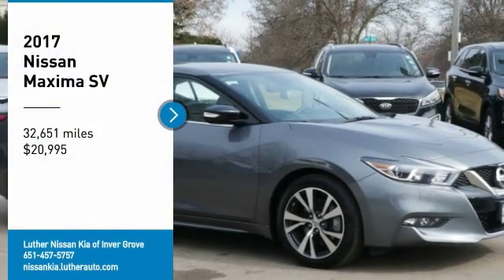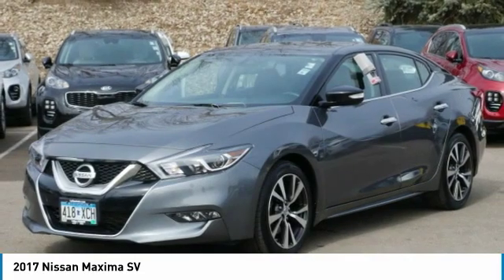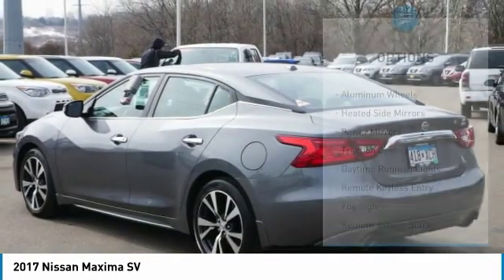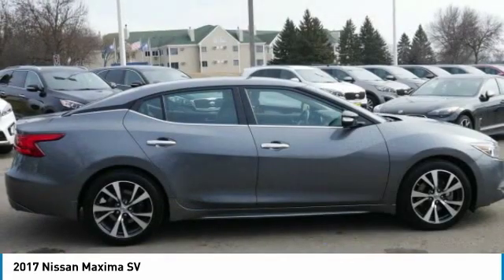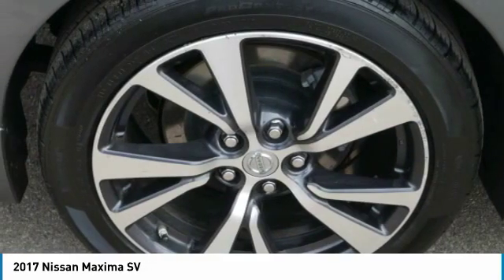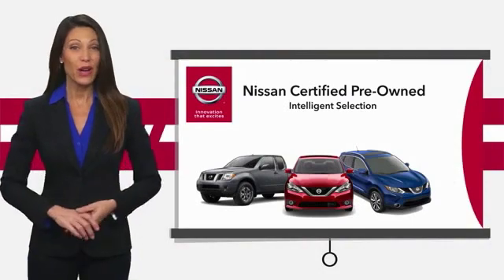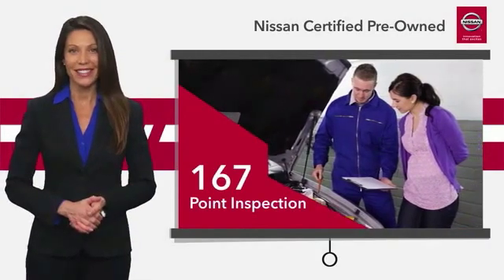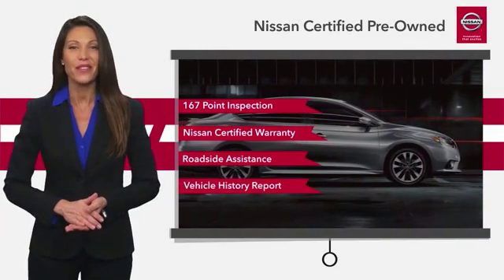2017 Nissan Maxima Inver Grove Heights,St Paul,Minneapolis P16131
2017 Nissan Maxima SV

** NISSAN CERTIFIED ** 7YR/100K MILE WARRANTY ** SV trim. Nav System, Heated Leather Seats, Satellite Radio, MP3 Player, Aluminum Wheels. Excellent Condition, CARFAX 1-Owner, Nissan Certified. NAV, Heated Leather Seats, Satellite Radio AND MORE! BUY WITH CONFIDENCE: 7-year/100,000-Mile Limited Warranty, 24-Hour Roadside Assistance and Towing Assistance, includes rental car reimbursement, Rental Car, Trip-Interruption Services, Vehicle Title Insurance Policy, CARFAX Vehicle History Report, along with the CarFax 3-year Buy Back Guarantee, $50 Deductible, Inspection completed by Nissan technicians, and factory-authorized parts are used when necessary. SiriusXM Satellite Radio with 3-month trial subscription, Certified warranty is honored at any Nissan dealer nationwide, Certified warranty is transferable when sold from one private party to another. CARFAX 1-Owner and Qualifies for CARFAX Buyback Guarantee. KEY FEATURES INCLUDE: Leather Seats, Navigation System, Heated Driver Seat Nissan SV with Gun Metallic exterior and Charcoal interior features a V6 Cylinder Engine with 300 HP at 6400 RPM*. EXPERTS CONCLUDE: Edmunds.com explains The 2017 Maxima may not have the brand name of a luxury car, but it has the interior of one. Passengers are surrounded by quality materials, including soft-touch surfaces on most of the major touch points.. Great Gas Mileage: 30 MPG Hwy. MORE ABOUT US: Check whether a vehicle is subject to open recalls for safety issues at safercar.gov Check whether a vehicle is subject to open recalls for safety issues at safercar.gov